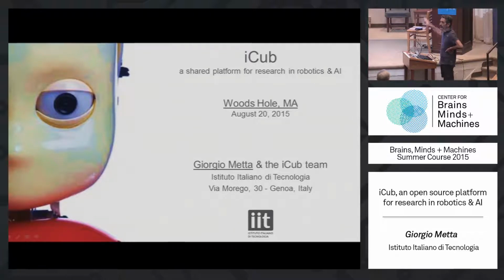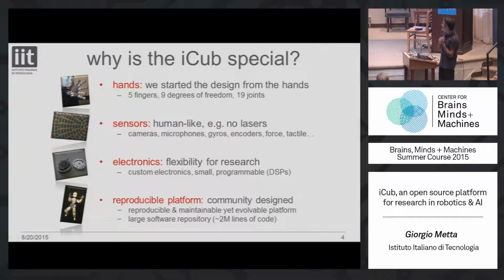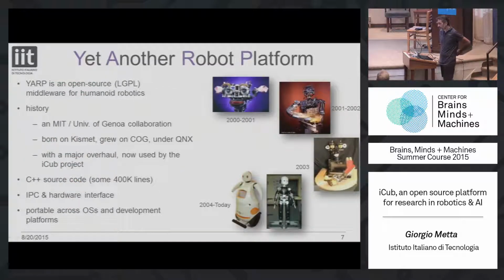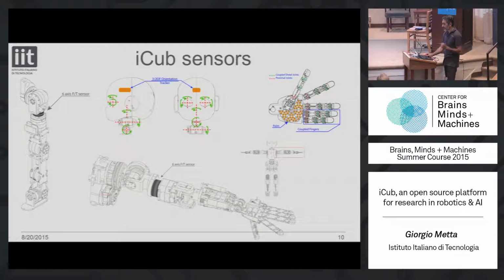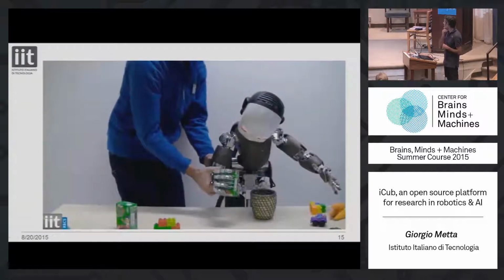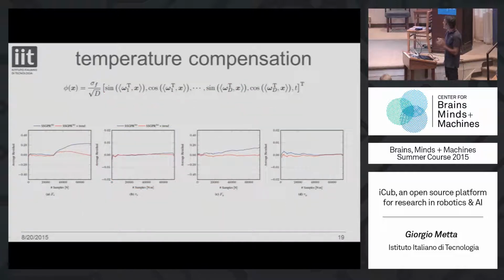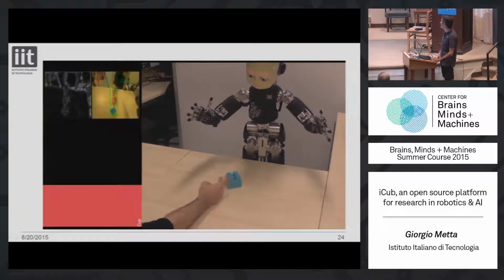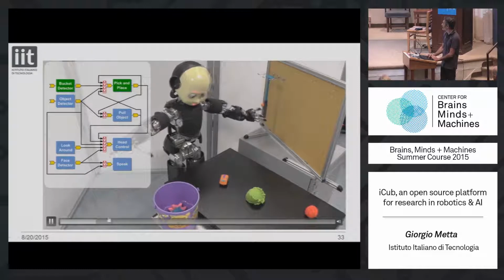Lecture 8.5: Giorgio Metta - Introduction to the iCub Robot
Instructor: Giorgio Metta

Discussing the open source, humanoid robot called iCub. Covers mechanics, sensors, construction, image recognition, sensory perception, body dynamics.